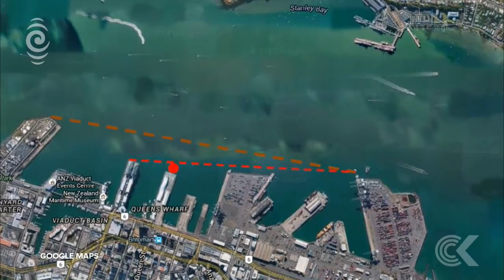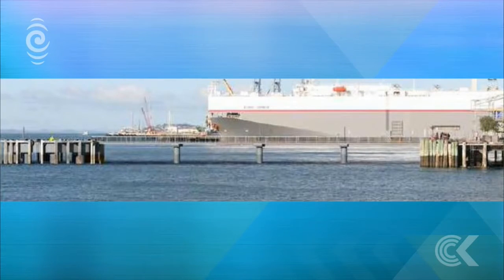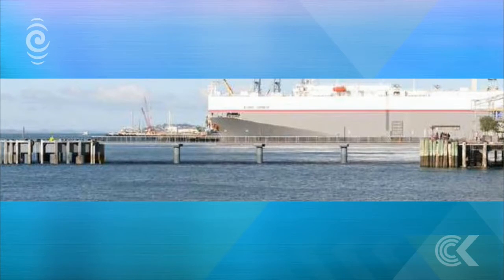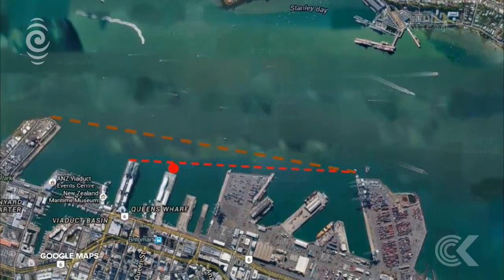75m walkway into Auckland harbour under fire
A plan to build a 75 metre walkway into Auckland's Waitemata harbour to accommodate giant cruise ships has come under fire from the local board and activists.